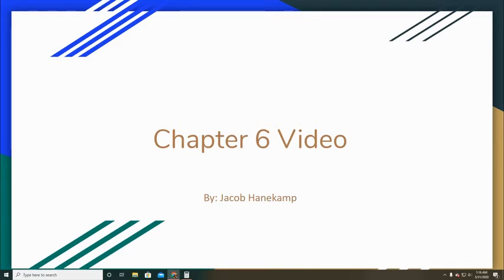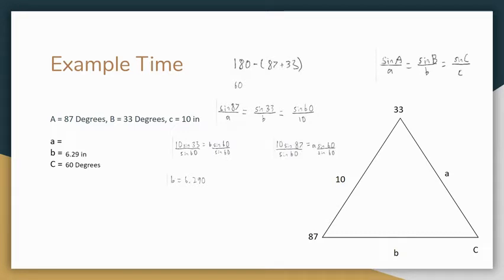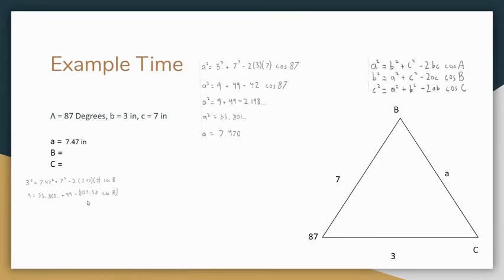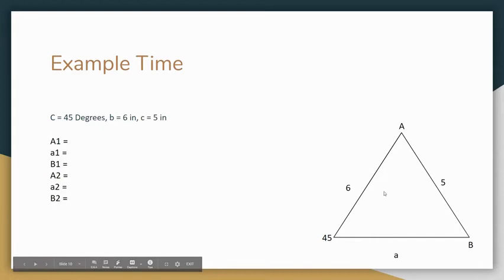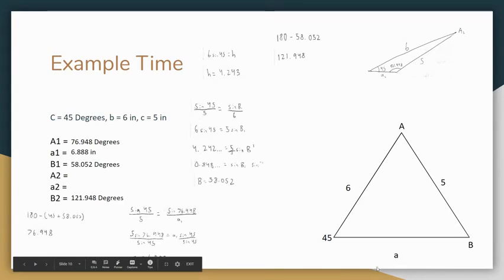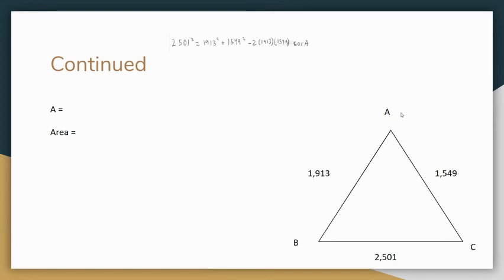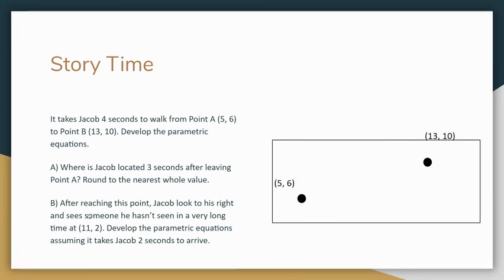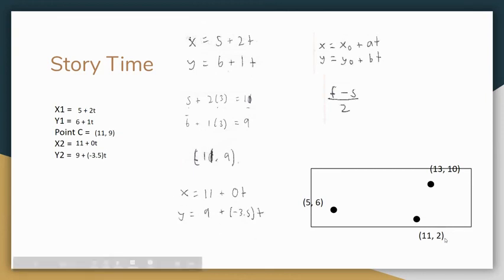Math Project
This is my math project for the 2020 school year. If the audio sounds bad, I recorded this with a really bad mic at 1 am.